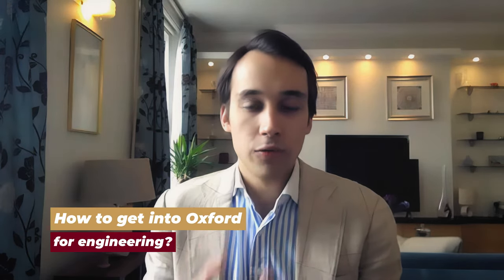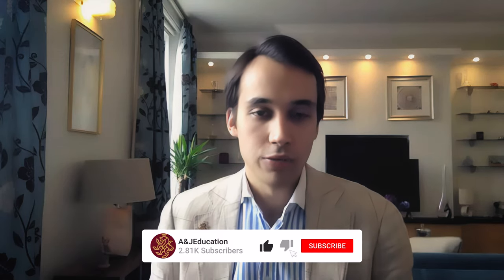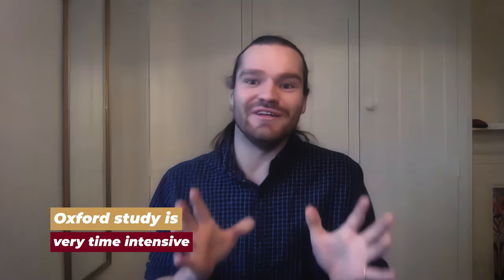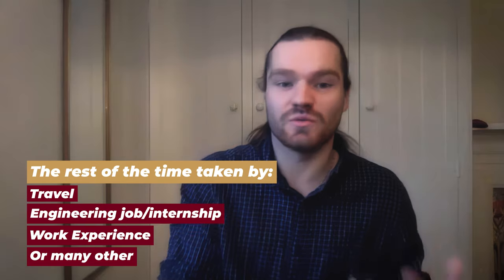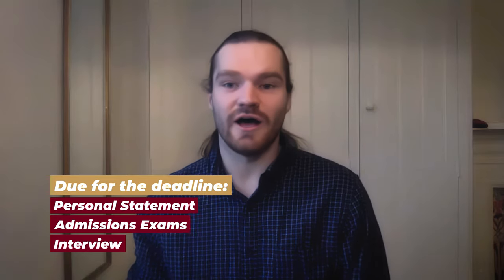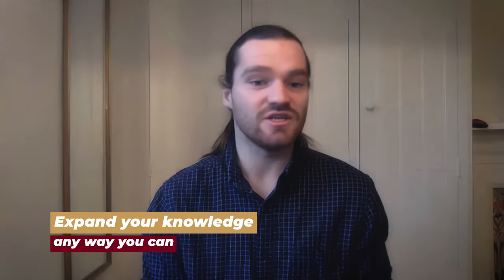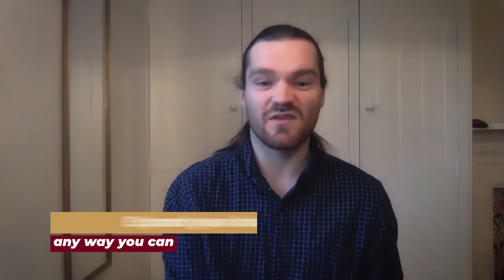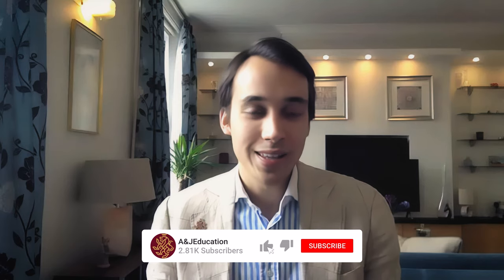How hard is it to get into OXFORD For Engineering? | A&J Education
IMPORTANT NEWS: We are launching a free newsletter! Are you applying to Oxford in the future? Is studying engineering at Oxford your dream? We have got you covered, today we are bringing you another episode of 'How hard is it to get into' with a special guest who studied Engineering in Materials Science at Oxford. We are going to be talking about the entire process of what it takes to apply to Oxford, from exams to extracurriculars. As well as sharing some useful tips and tricks to help you along the way.

Timestamps:
00:00 Intro
01:00 Why Oxford?
02:55 Life at Oxford
04:30 Deadline
04:50 Parts of Application
05:20 ENGAA & PAT
10:00 College Choice & Interview
10:40 International Qualifications
13:20 Interview Layout
21:00 Top 3 tips

FREE NEWSLETTER ON UNIVERSITY ADMISSIONS
🚀 Our CEO Sunny sends out a newsletter every 3 weeks straight to your inbox. It’s packed with tips on writing application essays, advice on references, and information about unique CV-building events that anyone can do for free.

OUR UNIVERSITY ADMISSIONS CONSULTANCY
🎓Sunny and the A&J Team assist students professionally by working with them one-on-one. Our students are studying or have graduated from some of the world’s best universities like Oxford, Stanford, and Yale. We also provide subject tutoring

SUNNY’S ADMISSIONS ACADEMY
📚Sunny also runs regular live group courses on UK and US university admissions (postgraduate and undergraduate). These are either a self-paced video course, a 3 day intensive, or a 28 day intensive course. Students who are on a 3-day or a 28-day course also have access to Sunny after the course with any questions or issues. This is ideal for students who are short for time but want to significantly improve their odds.

WHO IS SUNNY?
Sunny did his undergraduate and Master’s degrees from Oxford University. Sunny was also a 2019 Fellow at Harvard University. For 8 years, Sunny has been helping students from the UK and around the world to get into some of the world’s most prestigious universities such as Stanford, Oxford, and Yale. He lives in London, UK.